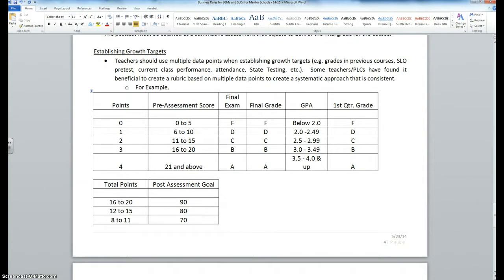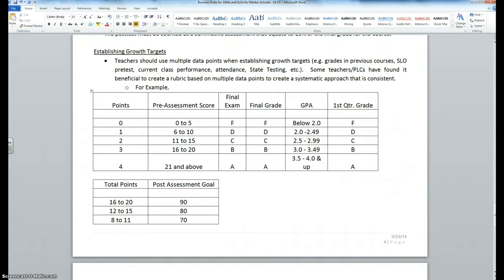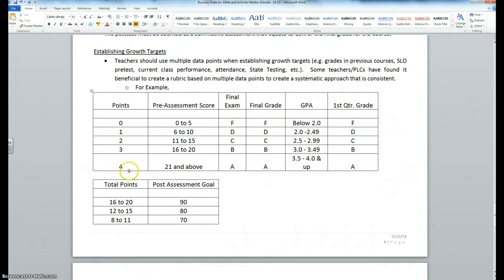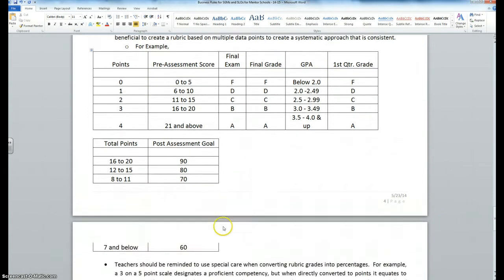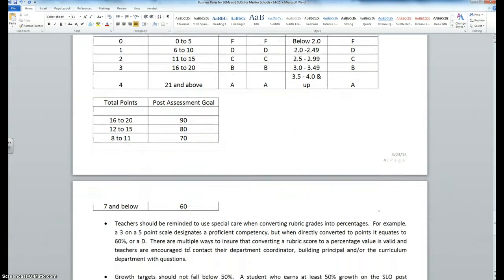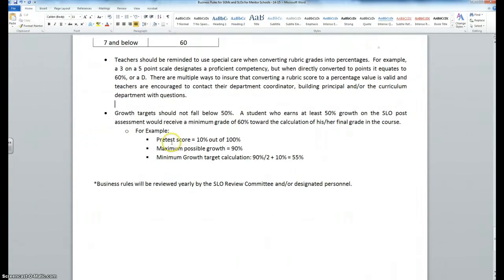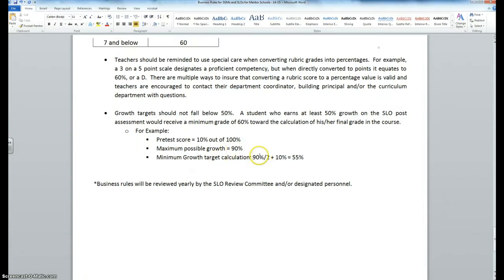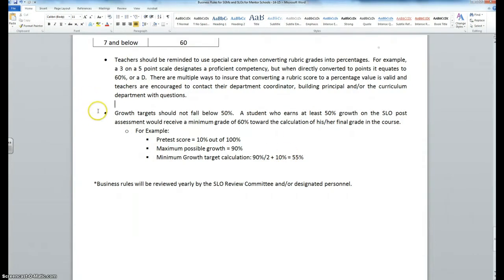Setting Growth Targets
This 3 minute video reviews different methods for setting growth targets for students.